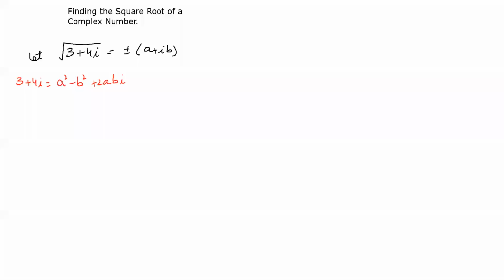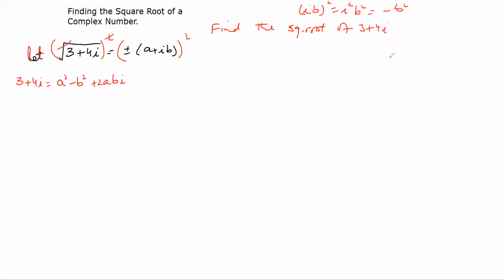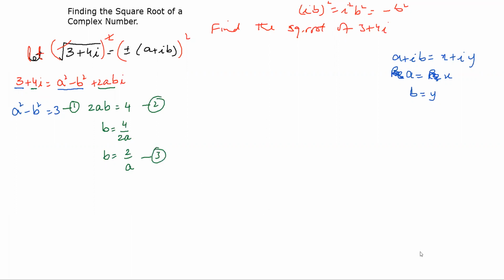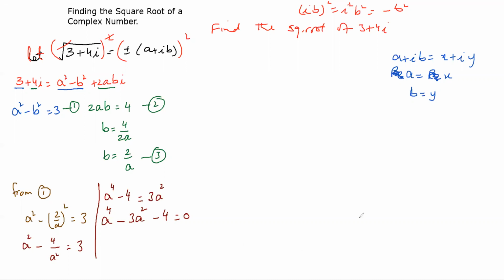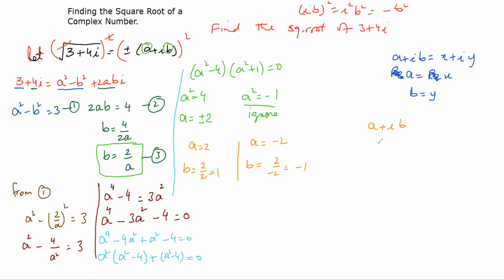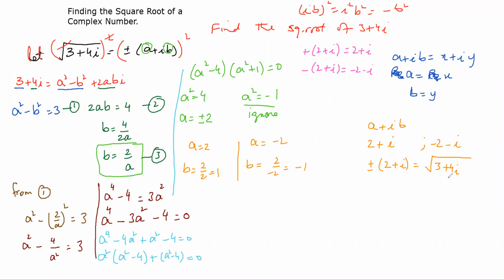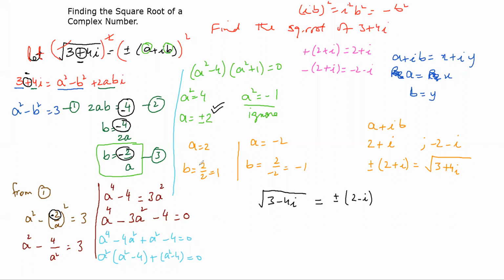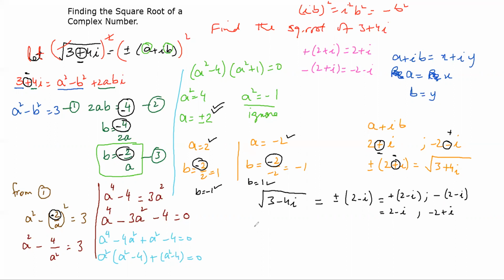Finding the Square Root of a Complex Number 1 of 2/Pure Maths - 3.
A Level Maths P - 3/Complex Numbers/How to Find the Square Root of a Complex Number?